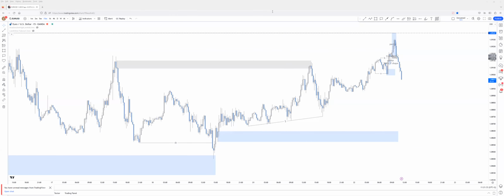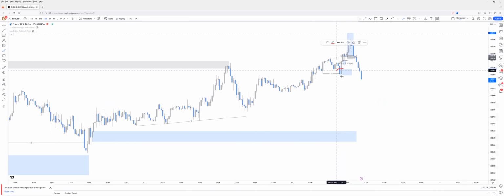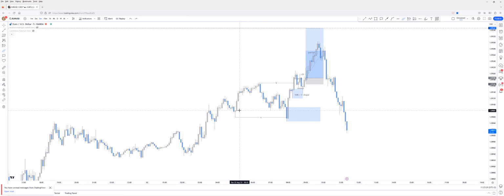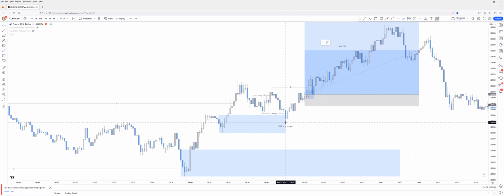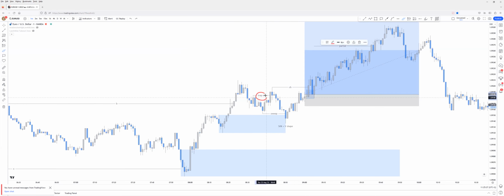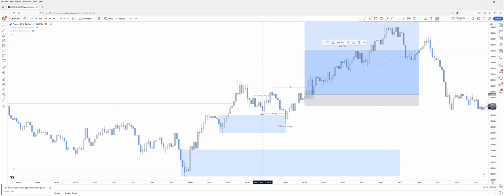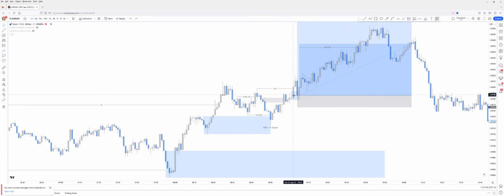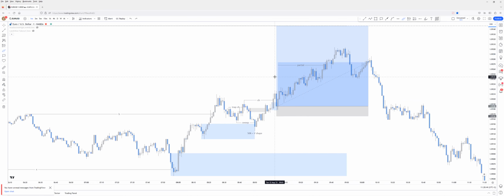4RR partial TP, 2.5k profit 22nd of August